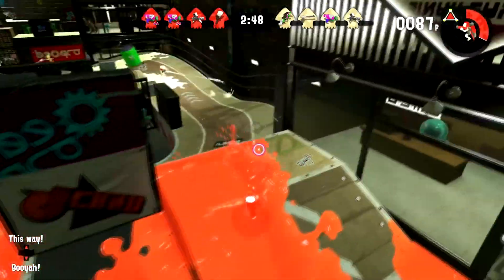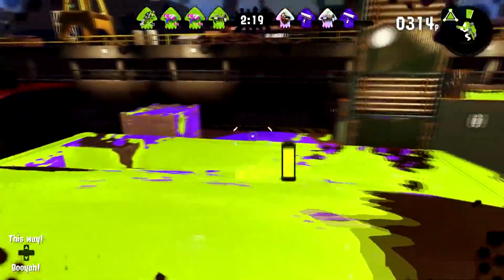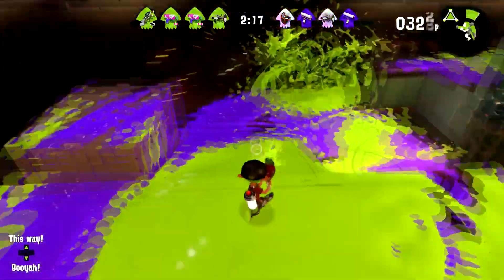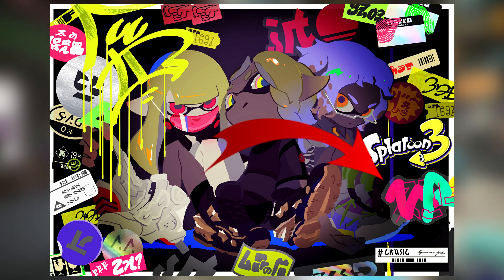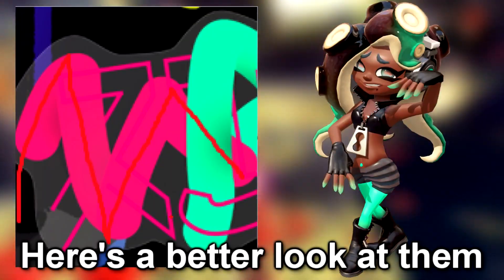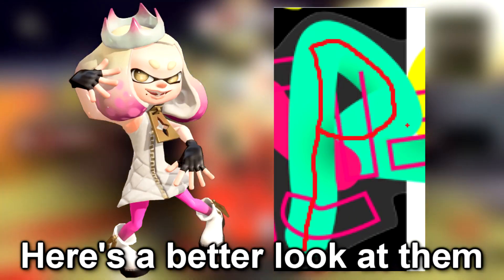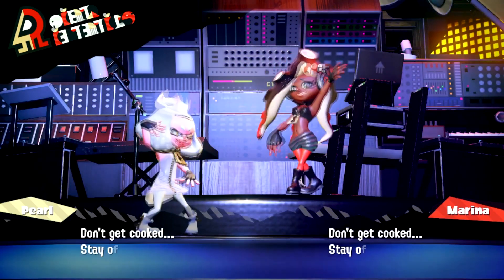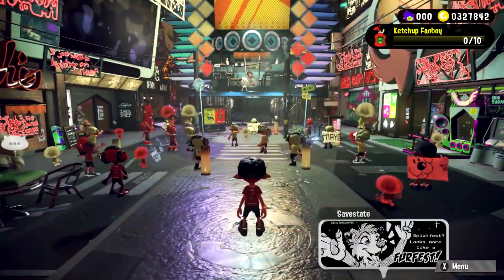Are Pearl and Marina Being Hinted For Splatoon 3?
Brand new Splatoon 3 artwork was revealed for Halloween. But, I noticed something very interesting that may be hinting towards Pearl and Marina from Off the Hook returning. Will they be brought back for the third installment in the Splatoon franchise? I hope so. Splatoon 2 hinted that they would be playing a major role in Splatoon 3.